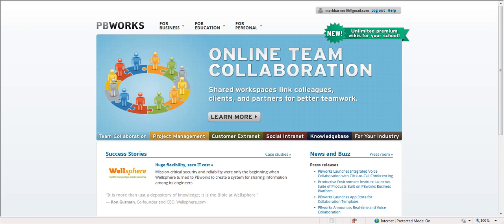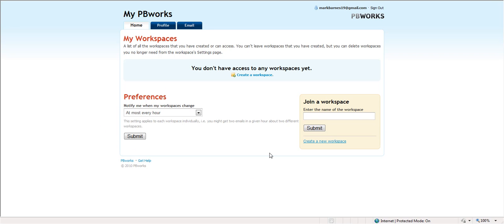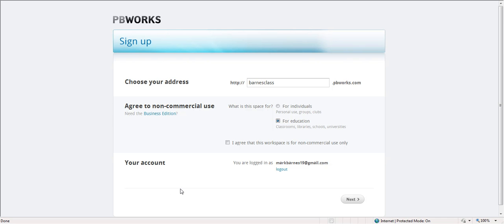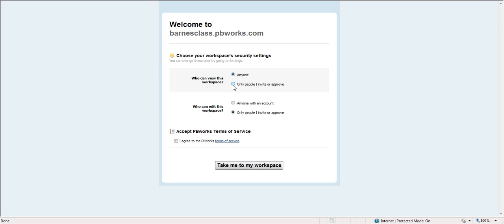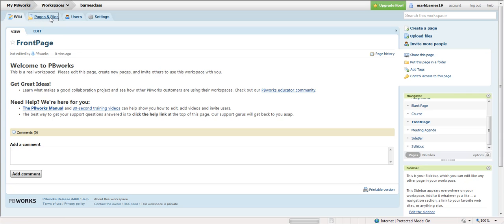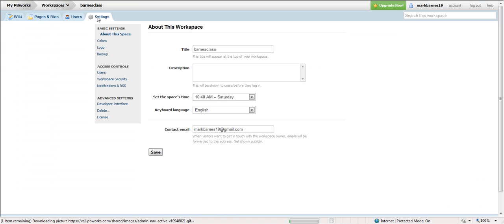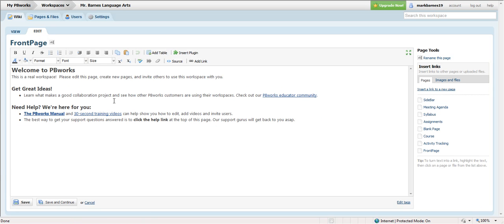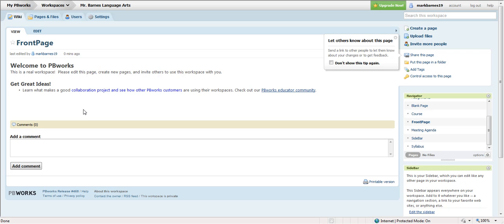How to use the wiki PBworks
Learn how to set up a classroom web site, using the wiki application PBworks.com. Learn it in 5 minutes. LearnitN5.com.